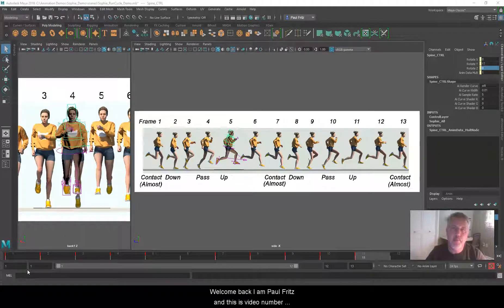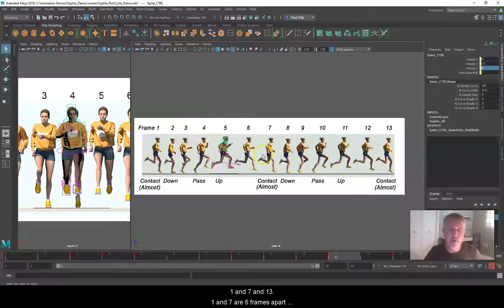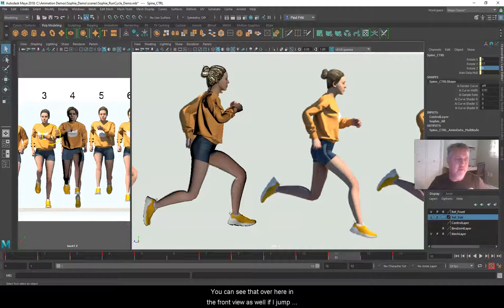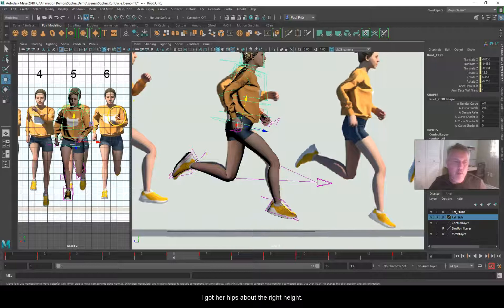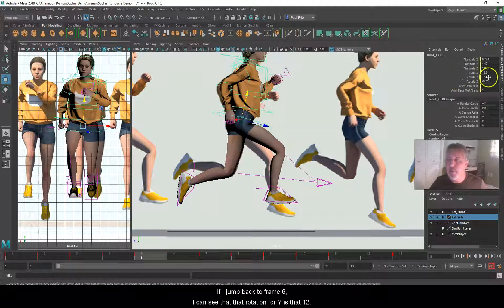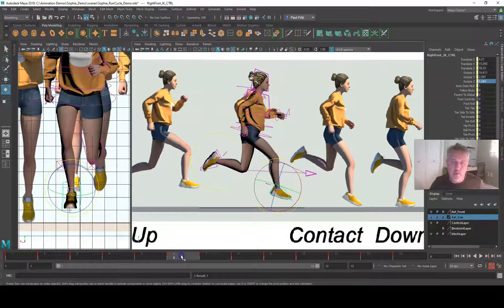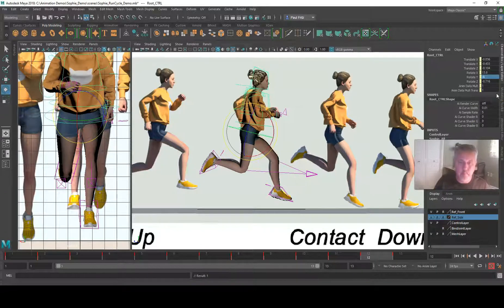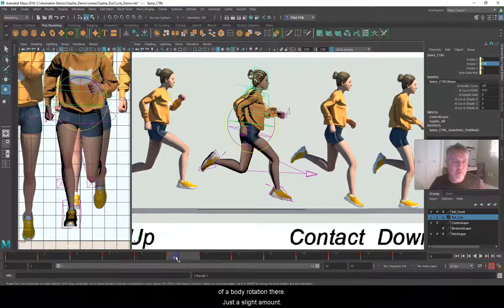Reciprocals in Maya; Copying and Pasting Key Frames - Run Cycle Video 3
In this video I go over copying and pasting key frames from one side of the body to the other to mirror the running poses.  I talk about this method and why we need to change the signs for the reciprocals of the body rotations.